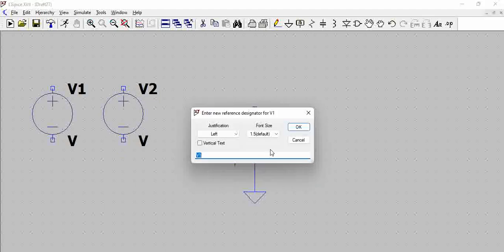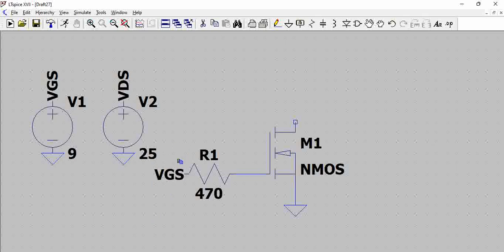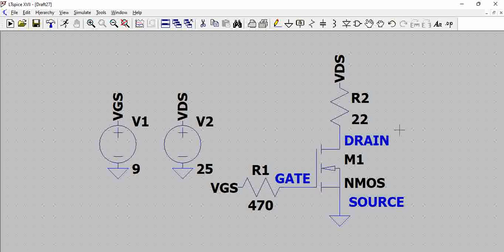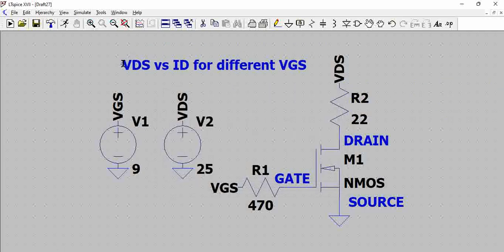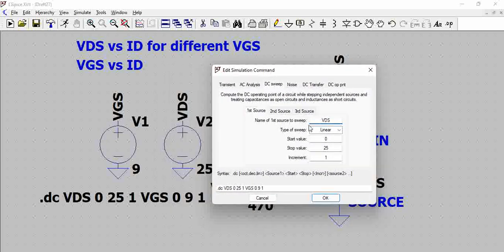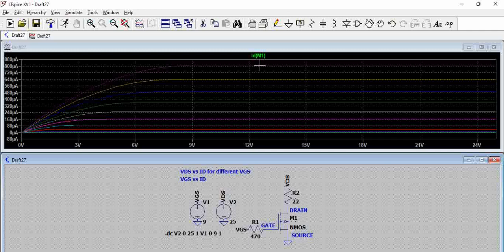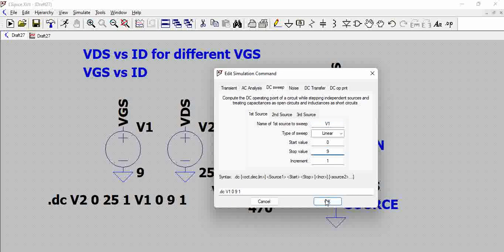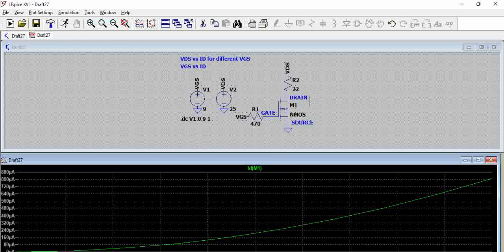MOSFET simulation in LTspice | MOSFET Characteristics using LTSpice | Simulating MOSFET in LTspice